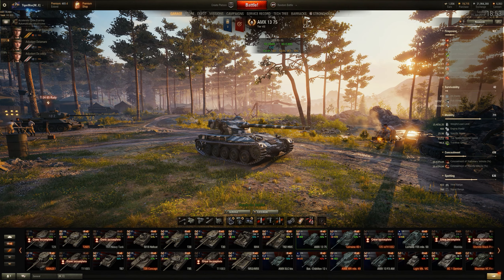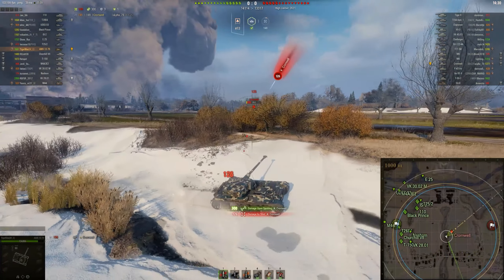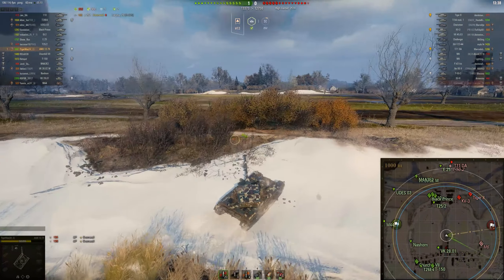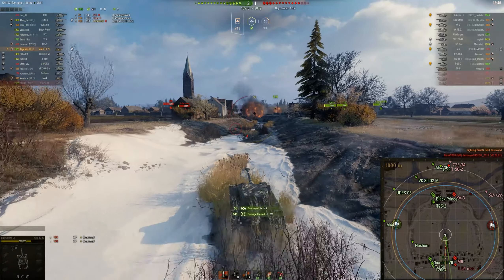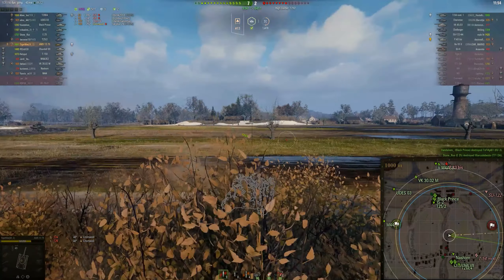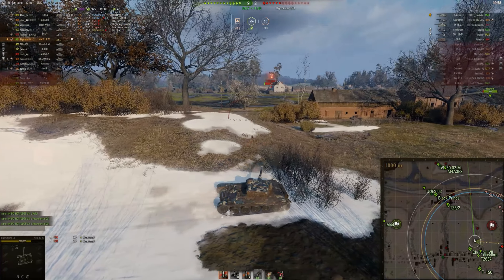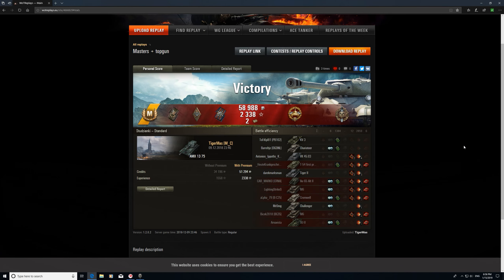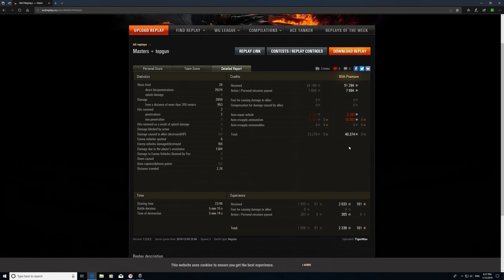World of Tanks : AMX 13 75 - Sneaky little devil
World of Tanks gameplay with commentary featuring the tier 7 French light tank the AMX 13 75. Masters and Topgun